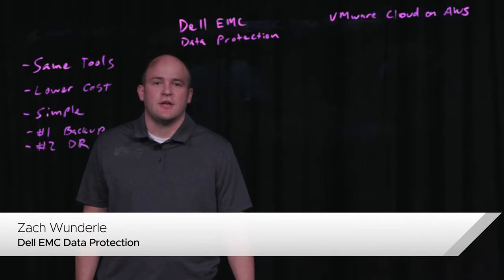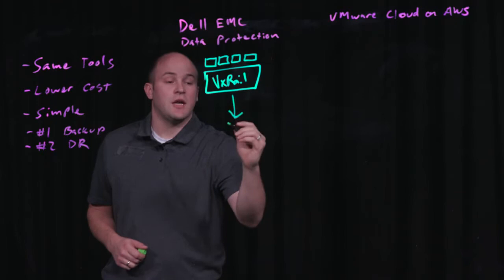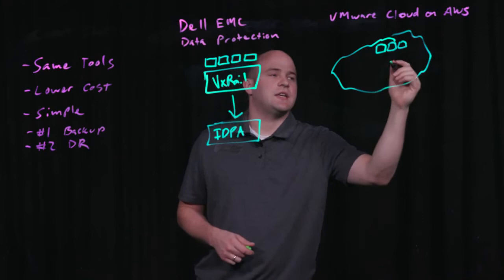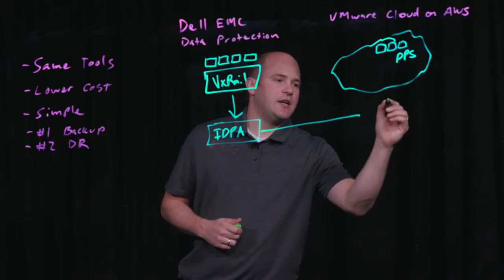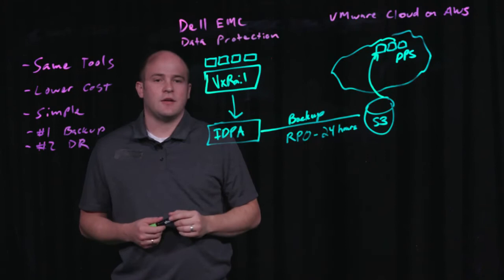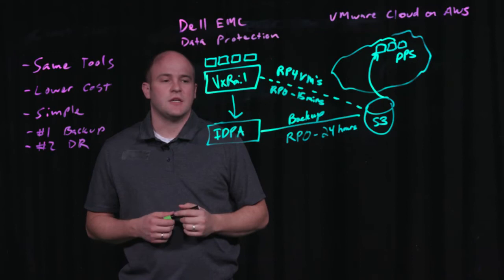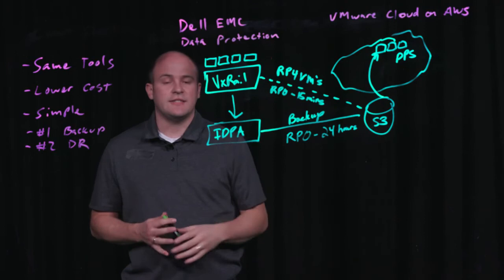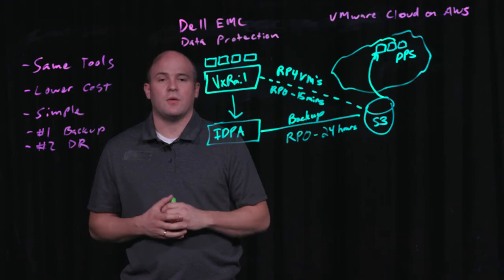Dell Data Protection for VMware Cloud on Amazon Web Services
Join Zach Wunderle from Dell Technologies Data Protection Division to discuss how Dell and VMware are delivering enterprise data protection and cloud disaster recovery for VmWare Cloud for Amazon Web Services Customers.

Dell Technologies backup, long-term retention, cyber and disaster recovery solutions can help you protect all your data and applications. Secure your data across edge, core, and multi-cloud environments with a broad portfolio of software and purpose-built appliances.

- Fortify the protection and resiliency of your multi-cloud environment.
- Accelerate your multi-cloud journey with protection for VMware.
- Build resilence into your business to defend against cyber threats.

0:00 Introduction
0:28 Solutions Customers Look For
3:18 Why Customers are Excited
4:00 Call to Action